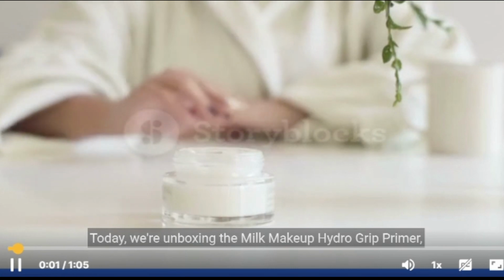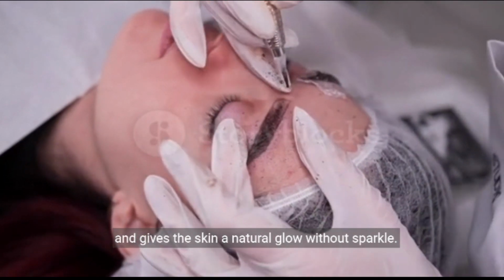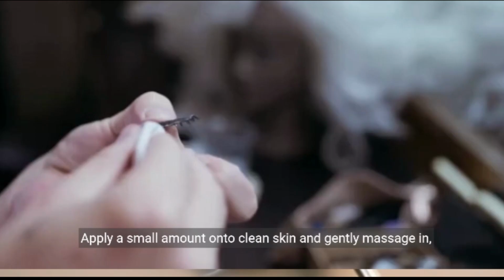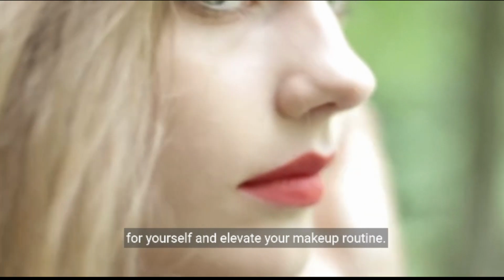Hydrate & Prime with Milk Makeup! | Unboxing and Review of Hydro Grip Primer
Welcome to another episode of UnboxGalore! Today, we’re diving into the world of hydration and priming with the Milk Makeup Hydro Grip Primer. This primer has been making waves in the beauty community for its unique formula and performance. In this video, we’ll unbox the product, discuss its key ingredients, and I’ll share my personal experience using it. If you’re looking for a primer that hydrates your skin while ensuring your makeup stays put, this video is for you.